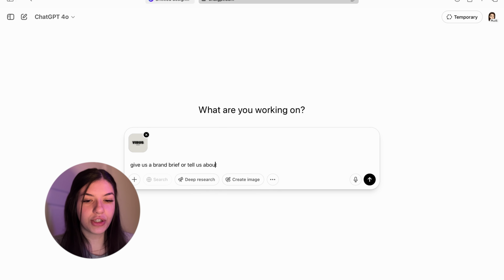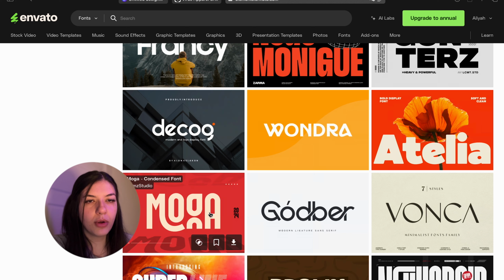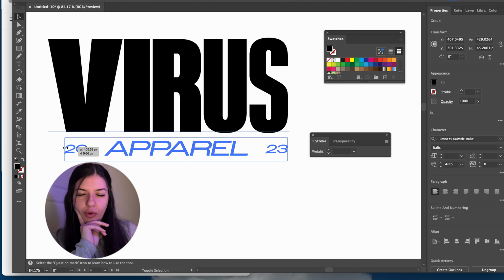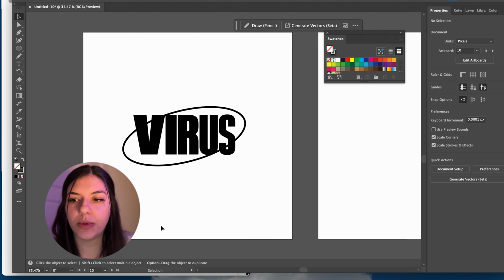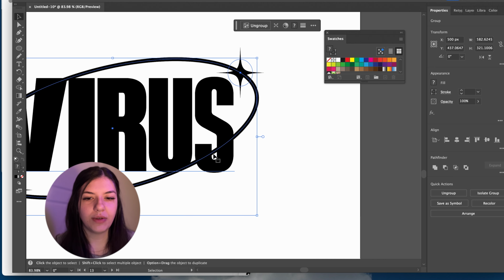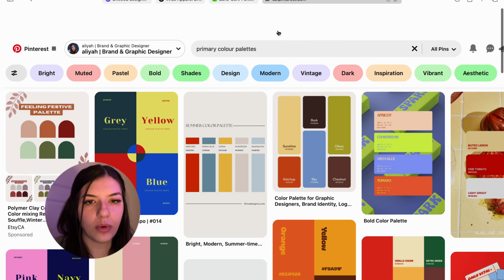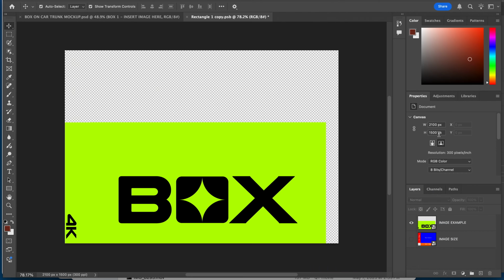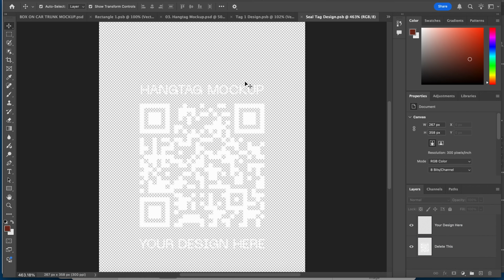Design With Me: Redesigning a Bad Canva Logo into a Real Streetwear Brand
Hiii, I’m Aliyah — a graphic designer passionate about branding, visual identity, and all things creative. I’m so excited to bring you along as I share my design process here on YouTube!

Watch as I redesign a bad Canva logo and turn it into a bold, brand-worthy identity for a streetwear brand - VIRUS Apparel. In this video, I walk through my full branding process, from logo design and typography to mockups, packaging, and colour palette strategy.

00:00 Intro
00:27 Random Canva logo selection
03:00 Finding fonts
04:17 Customizing Typography
06:05 Creating primary logo
07:45 Creating secondary logo
10:27 Creating logo marks
11:55 Choosing Colour palette
13:51 Logo + colour palette together
14:15 Creating / Design mockups
16:17 Explaining choices made for overall branding + final branding with mockups

graphic design, brand design, design with me, streetwear brand design, logo design, visual identity, brand identity